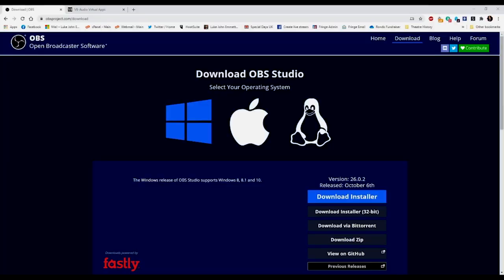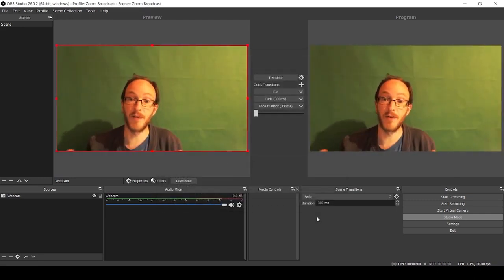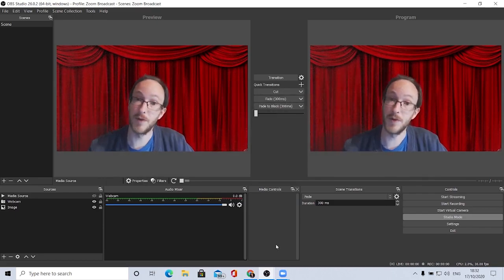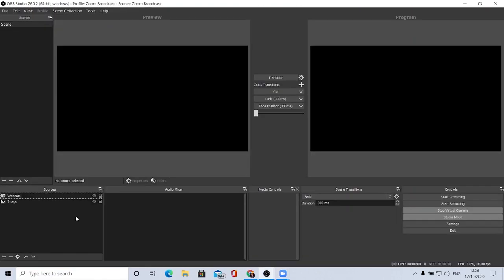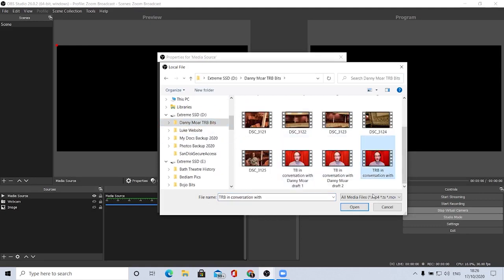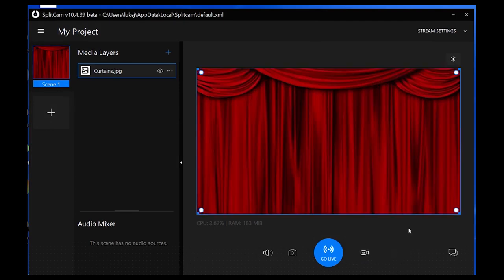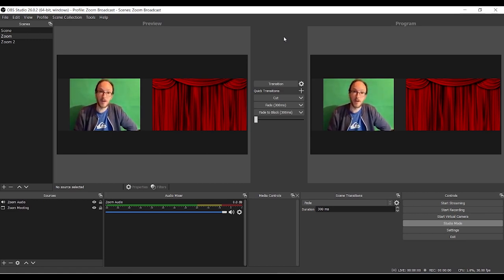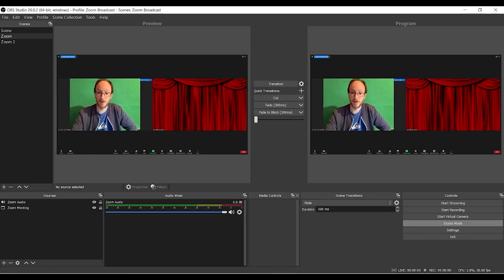Broadcast from OBS Studio to a Zoom Meeting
A quick guide on setting up OBS Studio to enable you to broadcast to a Zoom meeting using their virtual camera and routing audio via VB Audio Voicemeeter Banana.

I also show you how to capture a Zoom meeting in OBS ready for streaming to YouTube, Facebook Live, Twitch etc.

Jump to key bits:
00:01:19 - Quick tour around OBS
00:02:26 - Setting up OBS ready to use virtual camera with Zoom
00:05:28 - Setting up Voicemeeter Banana
00:09:11 - Adjusting the settings in Zoom
00:11:56 - Setting up a video in OBS to broadcast via the virtual camera
00:12:58 - Using Split Cam as an alternative virtual camera
00:15:20 - Setting up OBS to capture a Zoom meeting

Any questions or comments please do get in touch. I'm happy to arrange some one-to-one tutorials if that's useful.